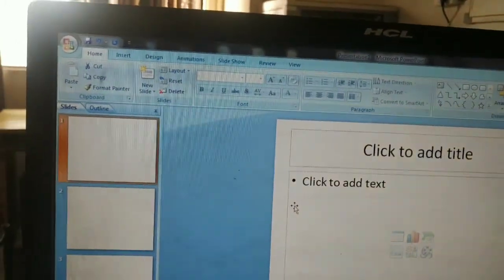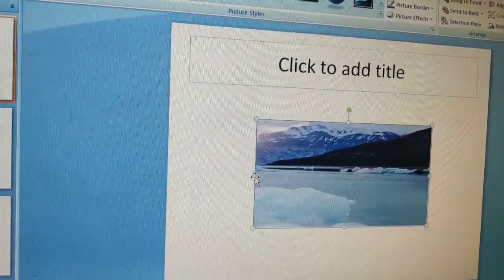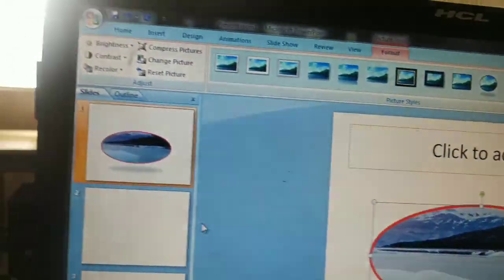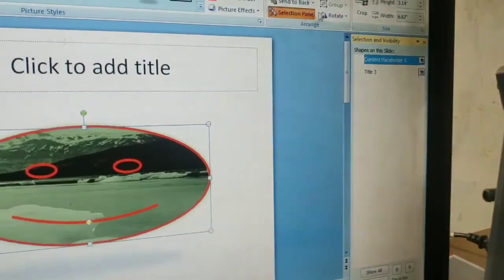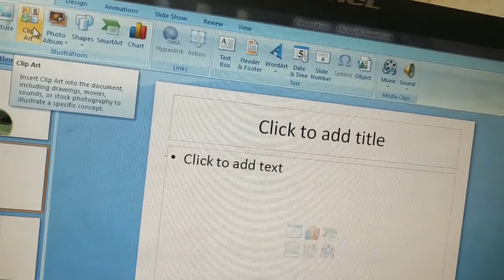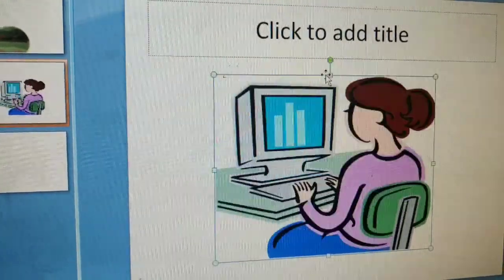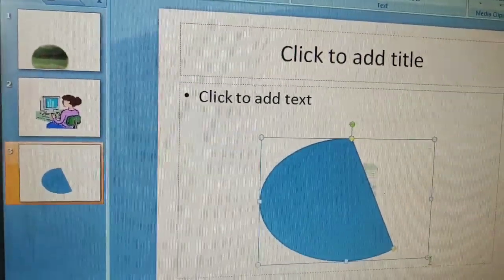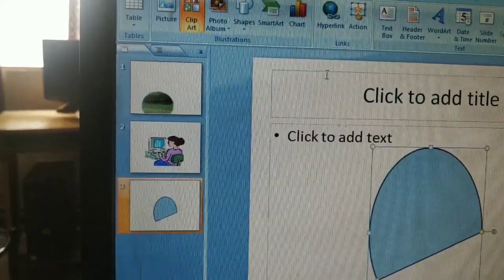Inserting picture, clipart and shapes in power point